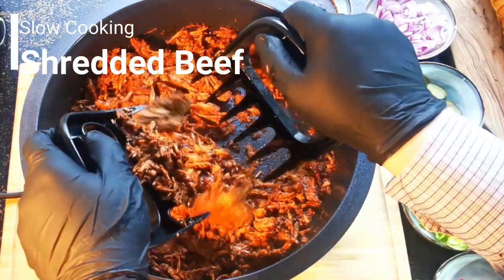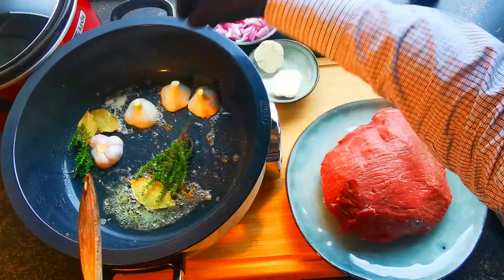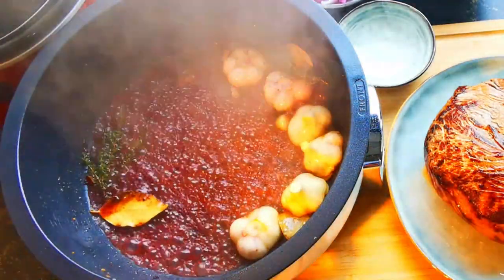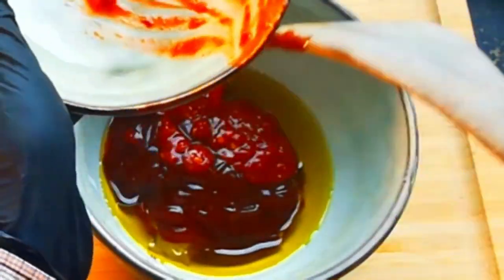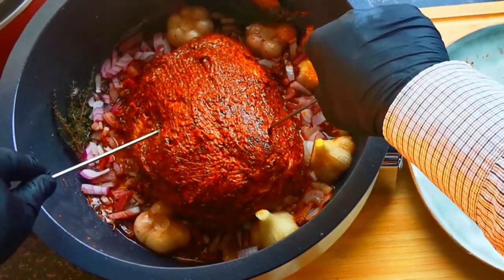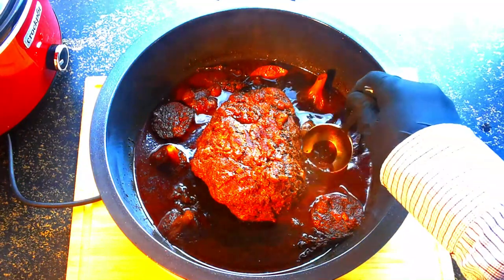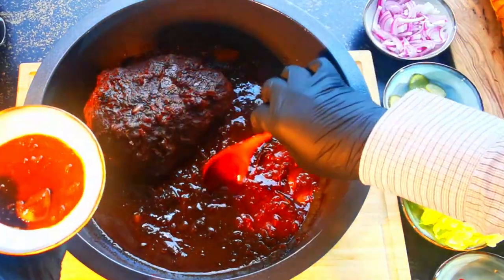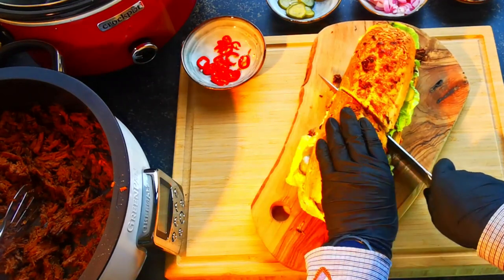Delicious shredded beef recipe: The Ultimate Slow Cooker Recipe!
Delicious shredded beef recipe | Sealed and slow cooked with my multi cooker GreenPan
Hello dears and welcome back to my Slow Cooking You Tube Channel! Today I want to share with you my delicious Shredded beef recipe.

Delicious shredded beef recipe
Ingredients:

1,200 kg Beef Meat
250 g Red onion, finely chopped
1 tsp black pepper
1 tsp garlic powder
1 tsp paprika powder
1 tsp thyme
 0.5 tsp salt
1 tsp chili paste
2 tbsp paprika sauce
2 tbsp BBQ smoked sauce
2 minced cloves of garlic
3 tbsp olive oil
30 g butter
Half head of garlic x 6
A couple of sprigs of thyme
A couple of bay leaves
 250 ml  Merlot red wine

I have used my Omni-cooker GreenPan
00:00 Hello dears and welcome back to my Slow Cooking You Tube Channel!
00:17 Heating up multi-cooker
00:33 Infuse the butter oil with garlic and thyme for about 2 minutes
01:26 Sealing beef until golden brown
02:10 Deglazing pot with red wine
02:26 Mixing spice marinade
02:43 Preparing creamy condiment mix
03:42 Coating the sealed meat
03:59 Adding the rest of the marinade to the upcoming sauce
04:29 Placing marinated meat into pot
04:46 Adding remaining wine
04:56 Setting slow cook mode
05:10 Drizzling sauce onto cooking meat
05:35 Checking progress after four hours
06:00 Stop the cooking, afeter seven hours
06:14 Removing halves of garlic
06:24 Reserving some sauce to enhance the flavor of a future sandwich
06:46 Taking out herbs
06:58 Shredding tenderized cooked meat
07:09 Note: Do not use the claws or fork directly in slow cooker to shred the meat because you can damage with scratches the pot (Unfortunately I did)
07:43 The preparation of the sandwich will be featured in an upcoming video
07:57  If you enjoyed this and you would like to explore more mouthwatering slow-cooked recipes, please remember to like and subscribe for future content. Thank you!